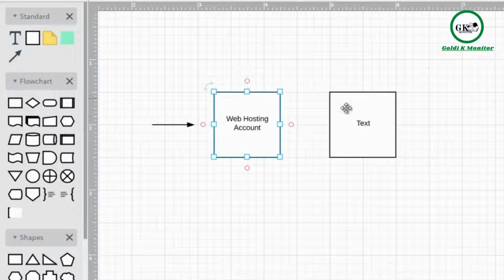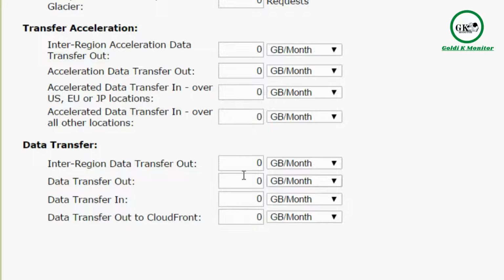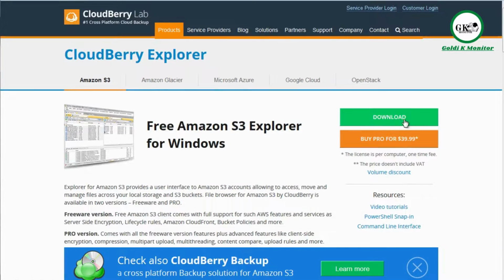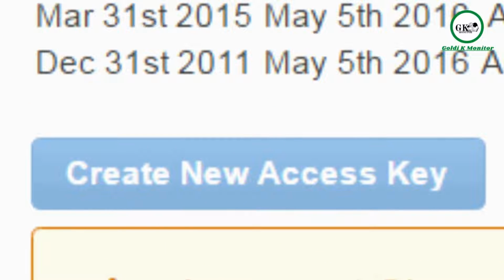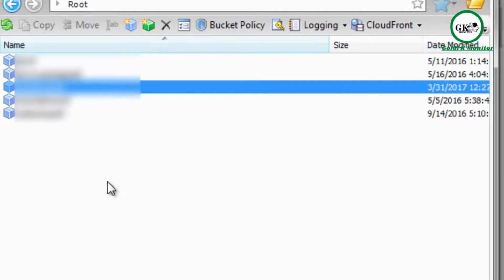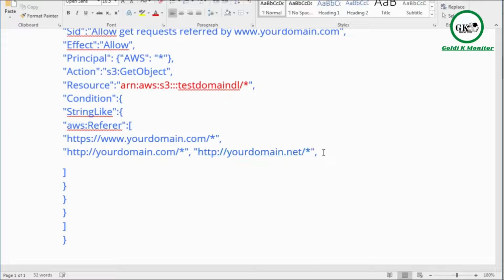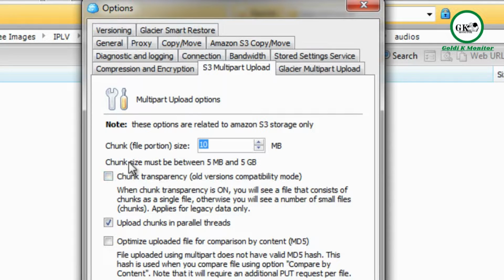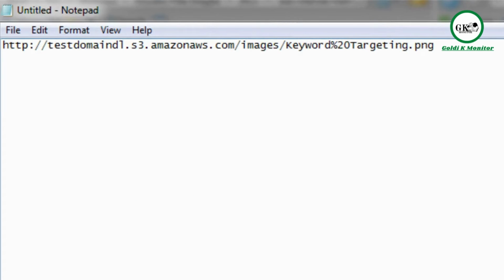How to become a millionaire with Amazon S3 Crash Course |Amazon Marketing |Amazon Affiliate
How to become a millionaire with Amazon S3 Crash Course
100% FREE, Amazon S3 Crash Course, amazing strategies. Must see FREE video course.